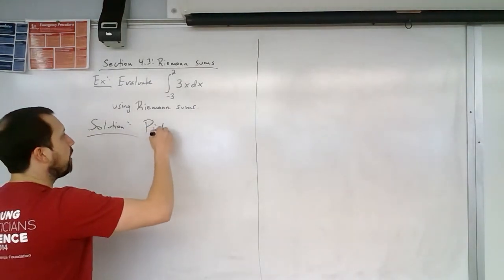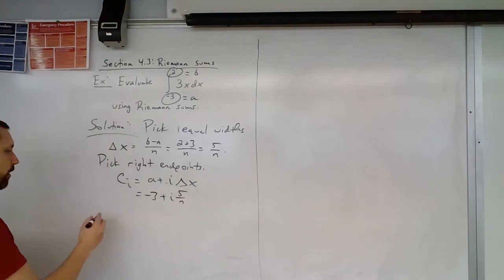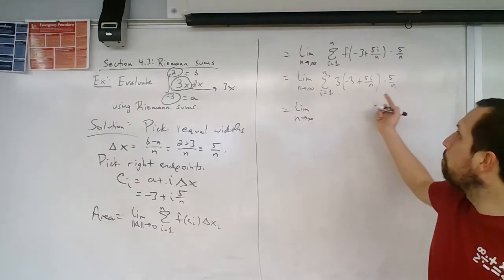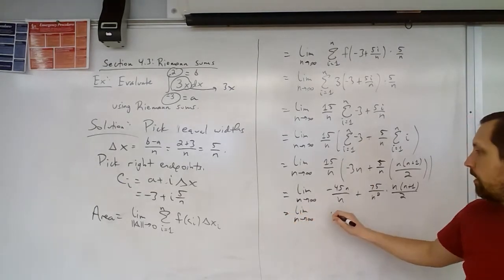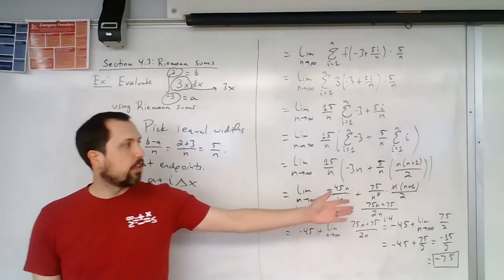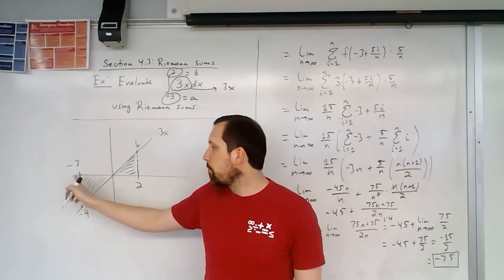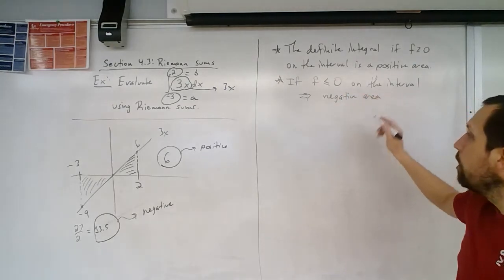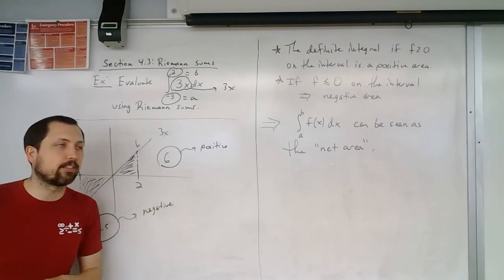Section 4.3 (part 2) - Riemann sums example